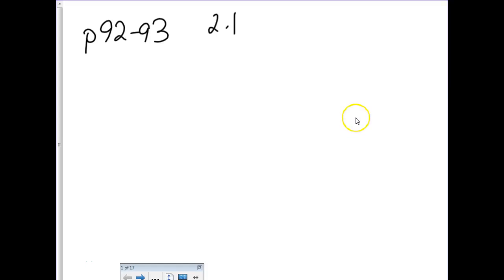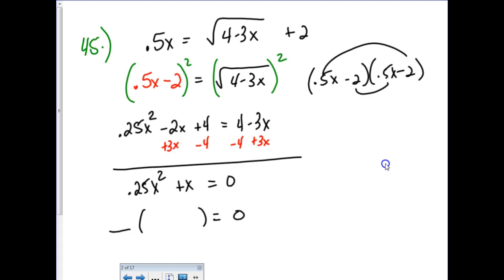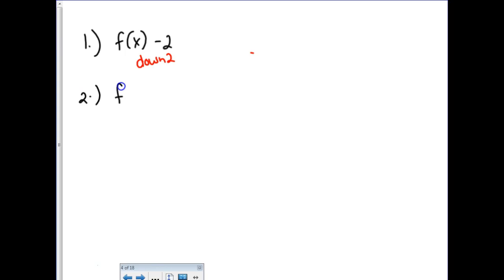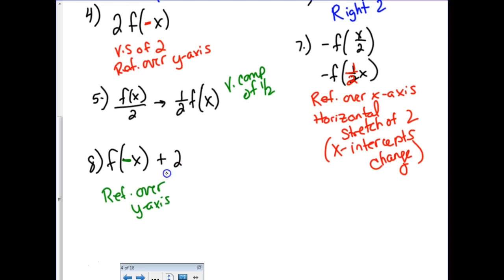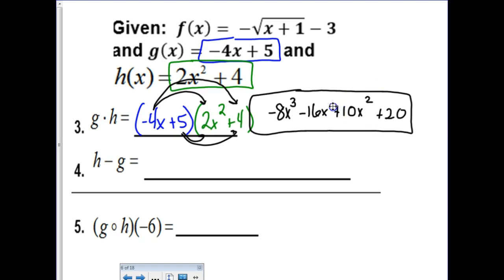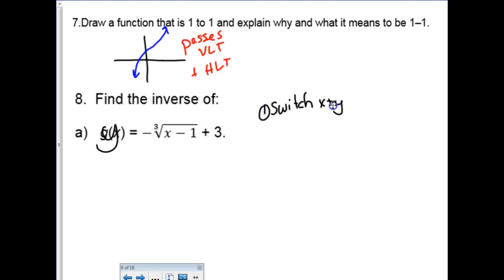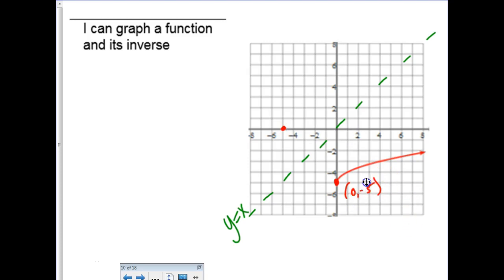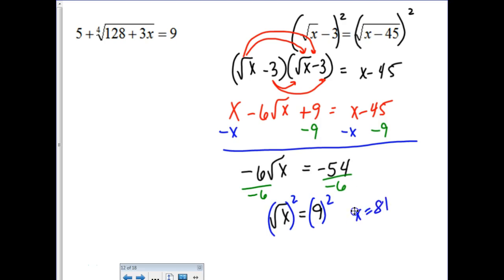PreCalc Oct 9 2018 - Review for Summative #6